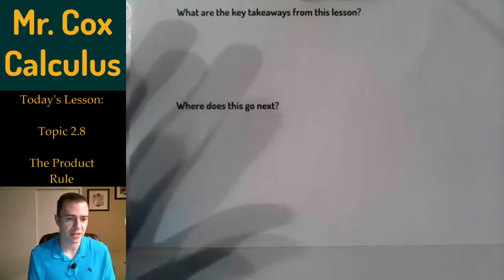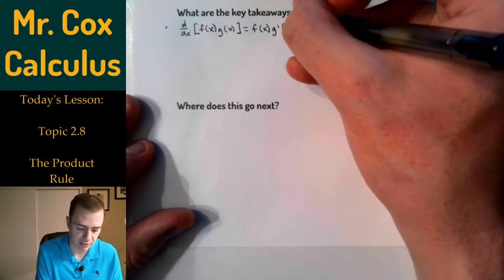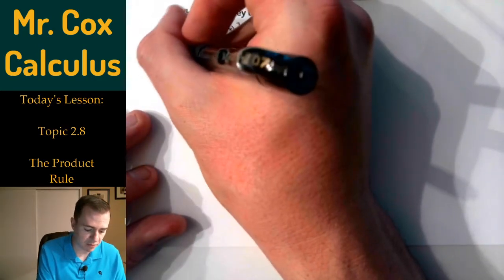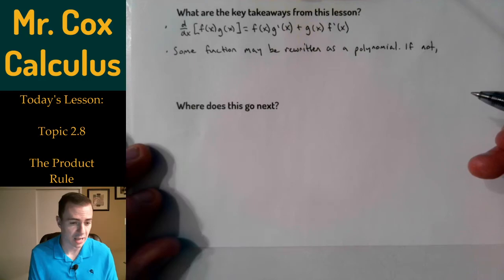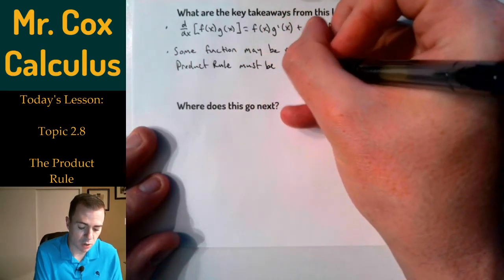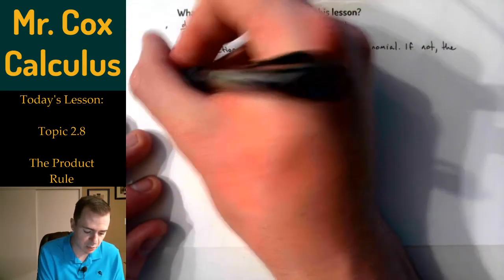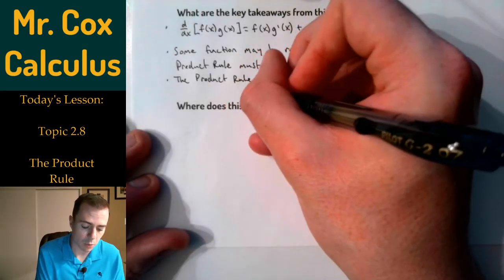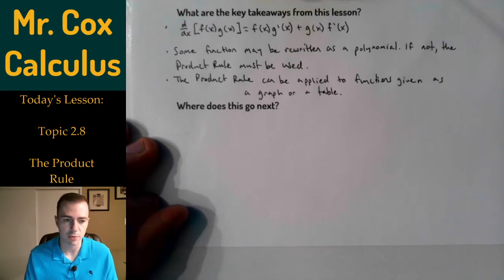Topic 2.8: What are the key takeaways from this lesson?